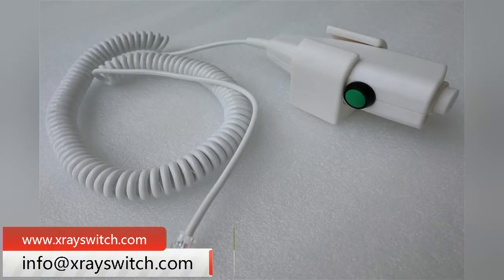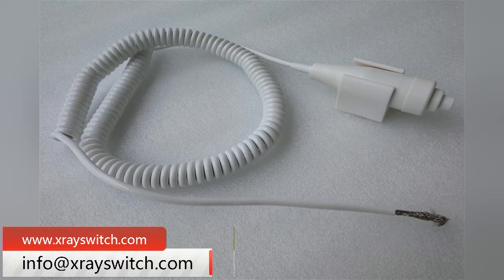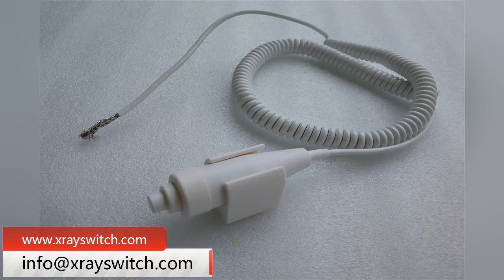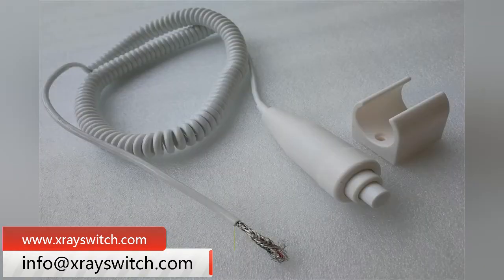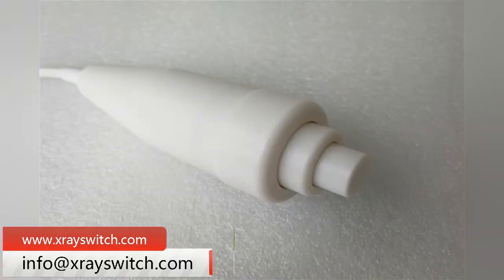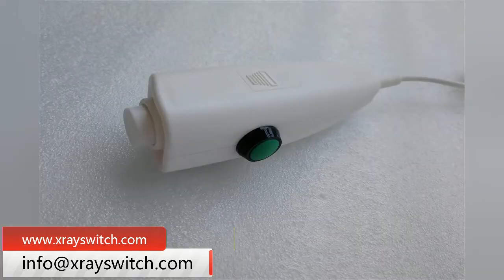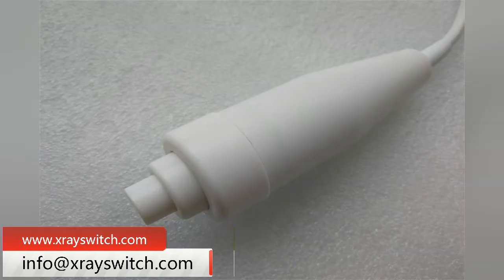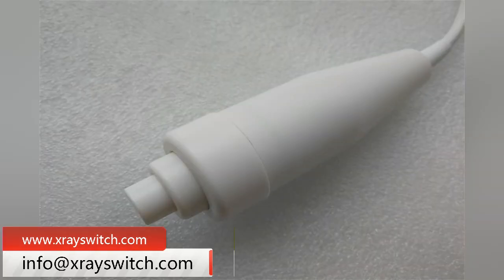High quality x ray hand switch structure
The quality of the x-ray hand switch is closely related to the structure of the x-ray hand switch.